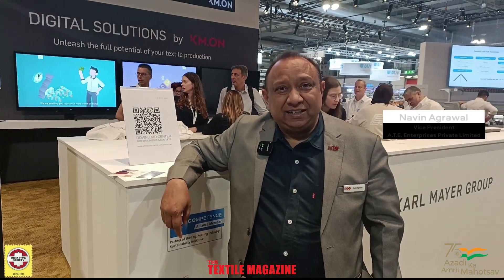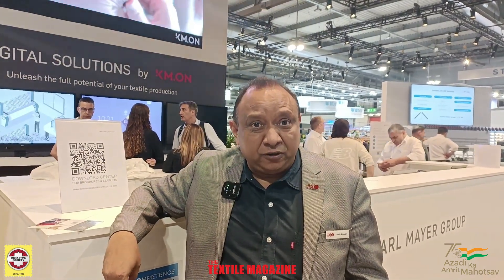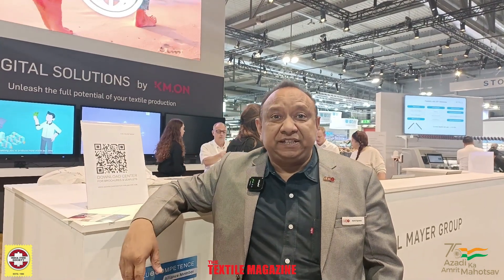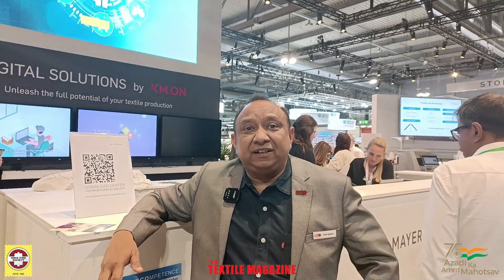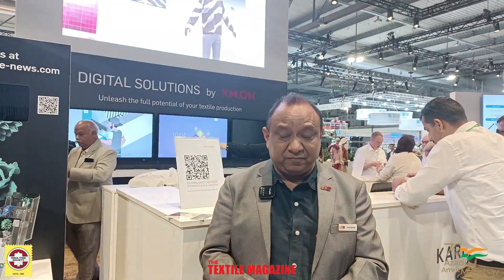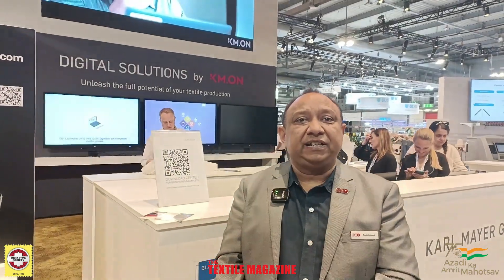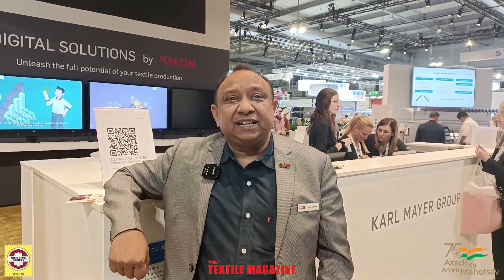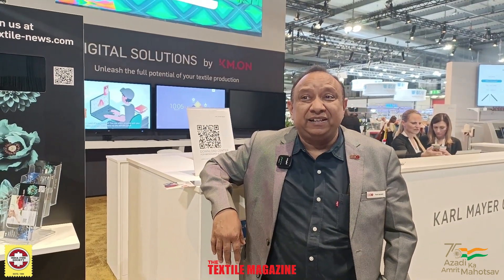A.T.E. ENTERPRISES - INDIA@ITMA Milan 2023 presented by INDIA ITME SOCIETY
Navin Agrawal, Vice President, A.T.E. Enterprises Pvt. Ltd. spoke about the company's participation at the show.